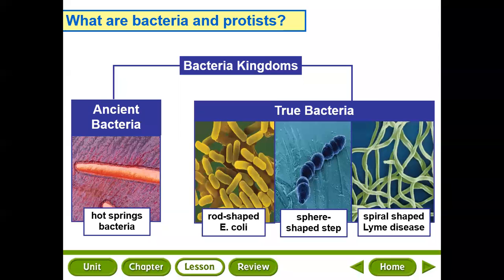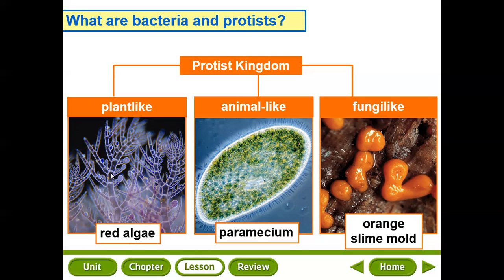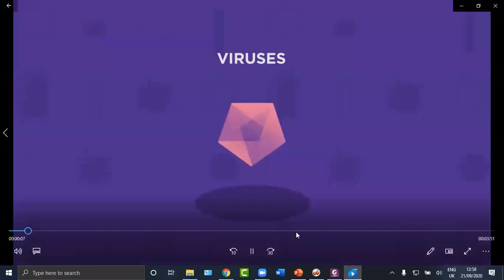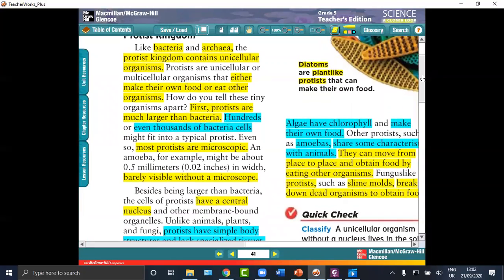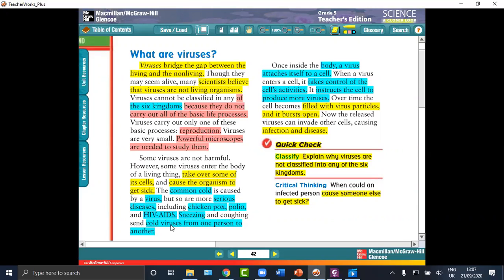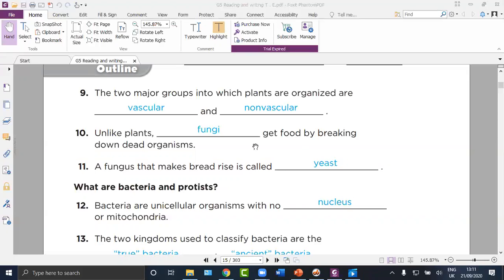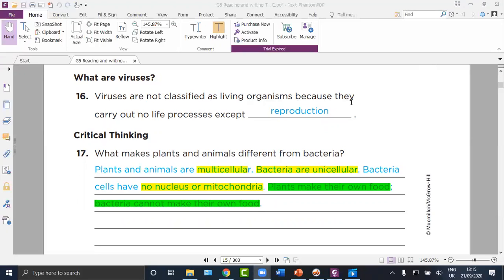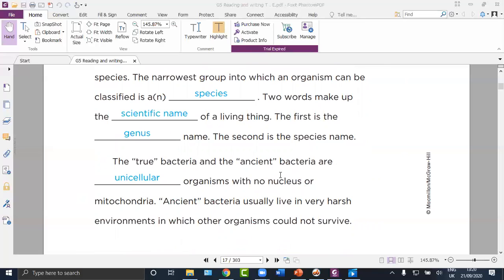Science 5H 21/09/2020